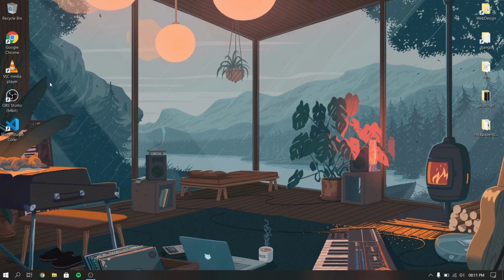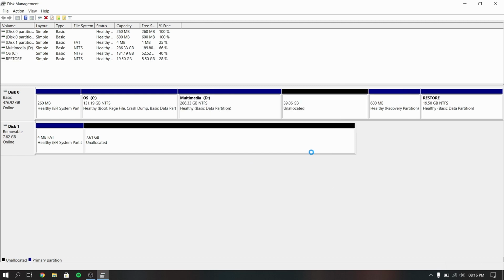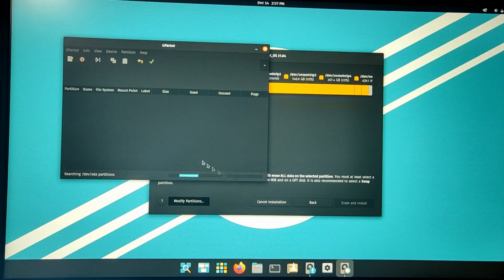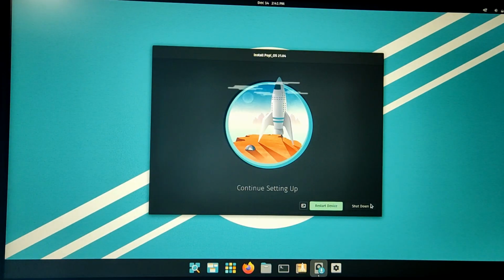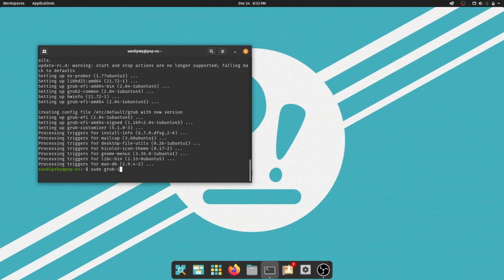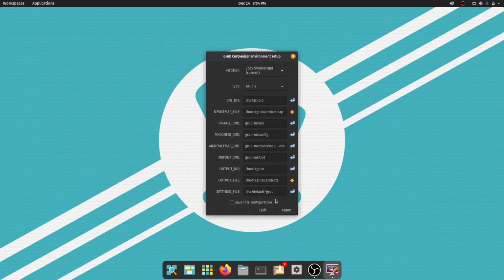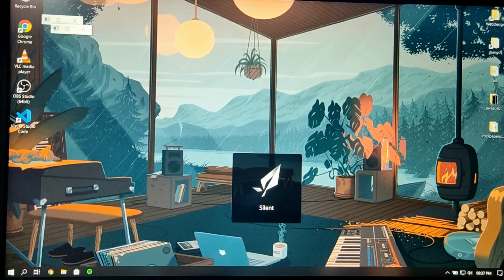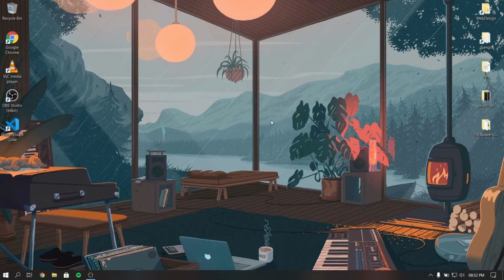How to dual boot Pop OS 21.04/21.10 and Windows 10 UEFI with Grub menu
Commands used:
sudo apt update
sudo apt install grub-efi grub2-common grub-customizer os-prober
sudo grub-install
sudo cp /boot/grub/x86_64-efi/grub.efi /boot/efi/EFI/pop/grubx64.efi

open grub customizer
file -- change environment
OUTPUT_FILE: /boot/efi/EFI/pop/grub.cfg